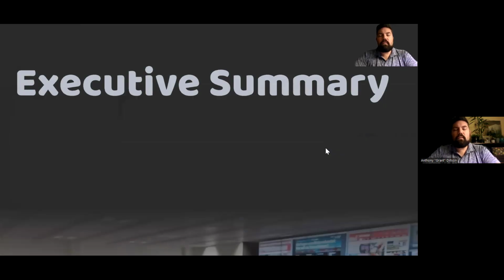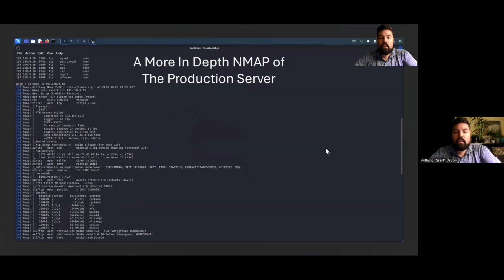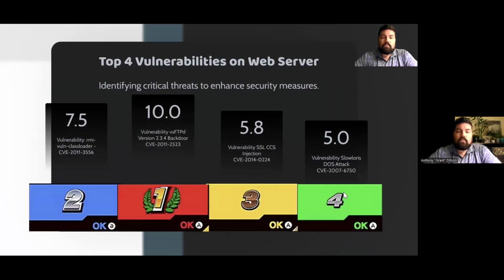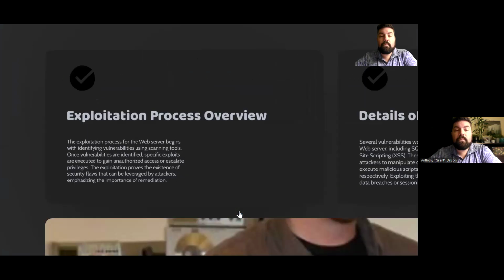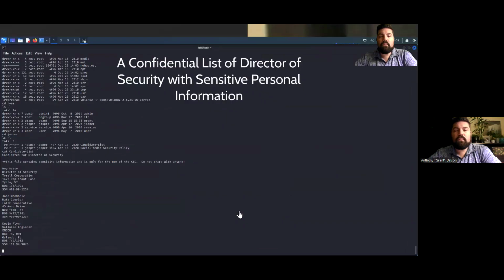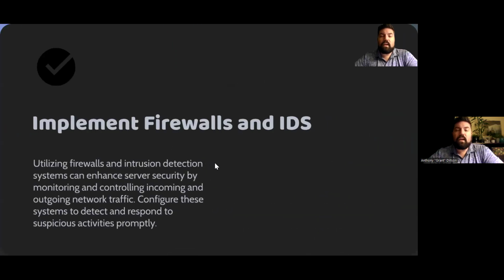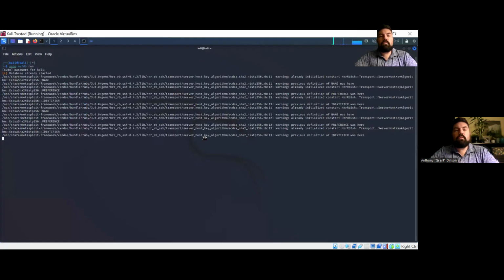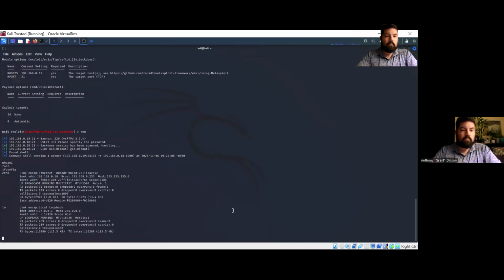Quickstart Cybersecurity Project 2: Vulnerability Assessment & Risk Analysis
Building on the virtualized network deployed in Project 1, this project focuses on performing a cybersecurity assessment for a client’s newly installed systems. After a third-party consultant configured a new internal Production server, I was tasked with identifying potential vulnerabilities and analyzing how they could be exploited in a real-world attack scenario.

In addition to the internal Production server, I conducted a vulnerability assessment on the client’s Web Server located in the DMZ. The project includes scanning for weaknesses, evaluating exposure, and providing clear, practical examples of potential exploitation paths.

This project demonstrates hands-on experience in vulnerability assessment, risk analysis, and securing both internal and externally exposed systems.